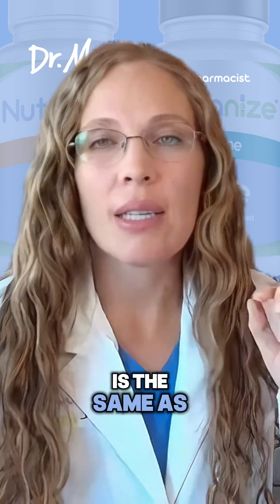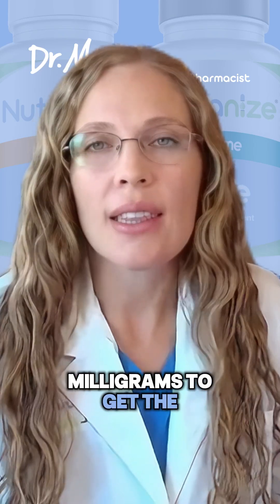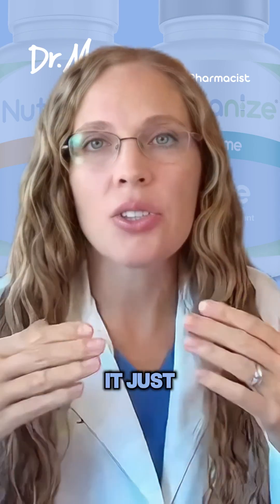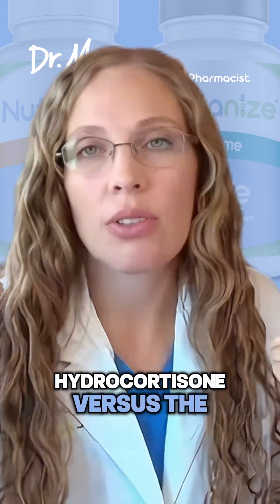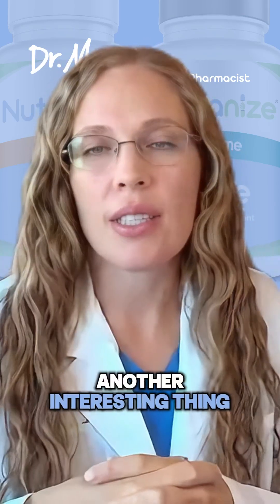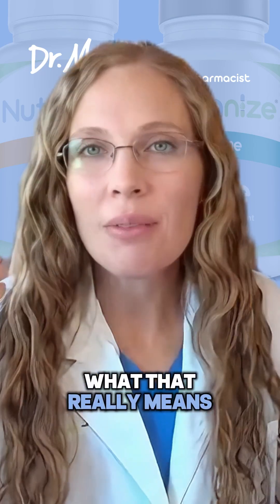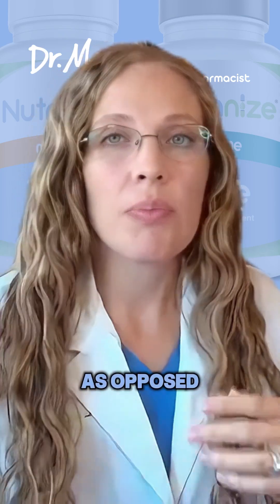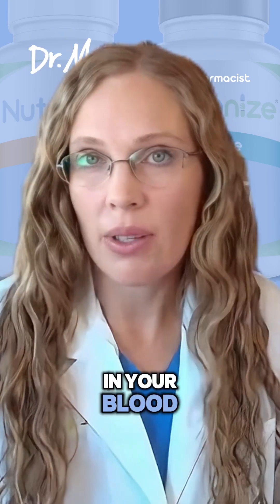Prednisone vs Hydrocortisone: Which Steroid Is Stronger?